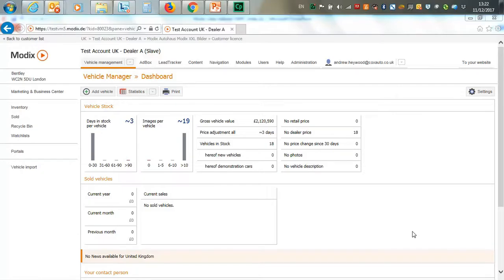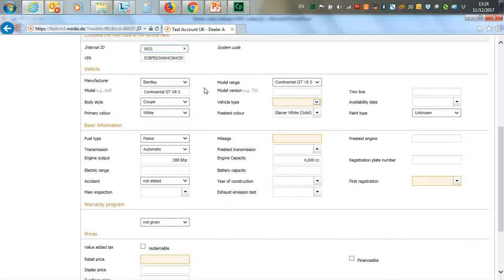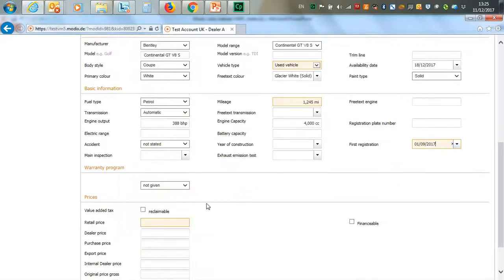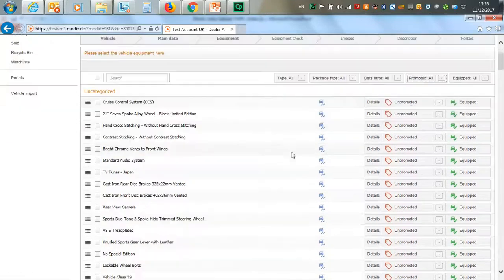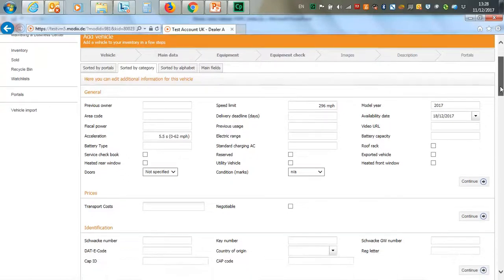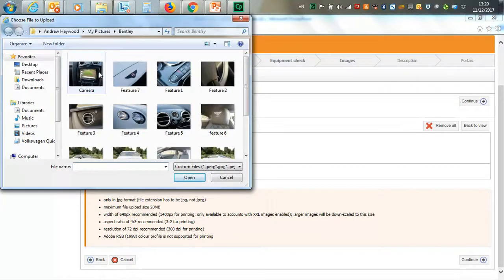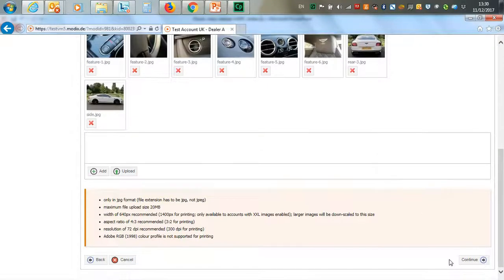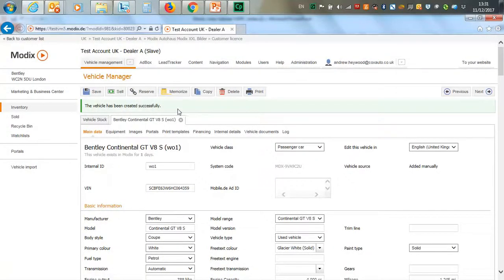Tutorial 2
Add a Car